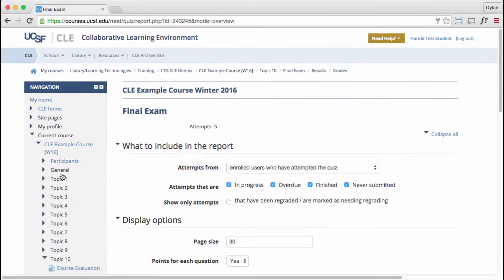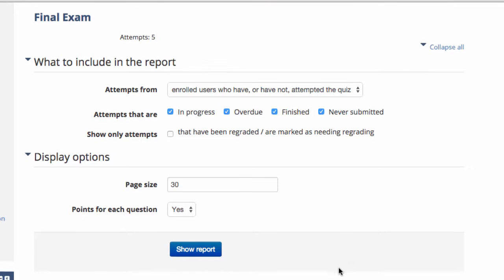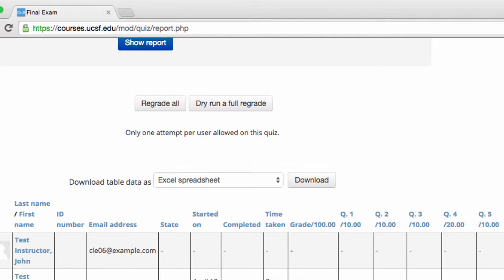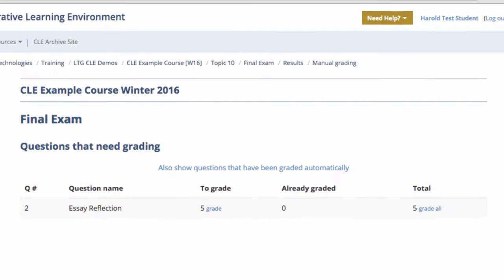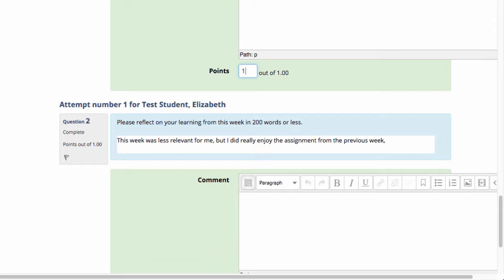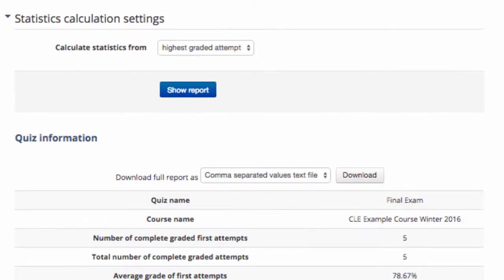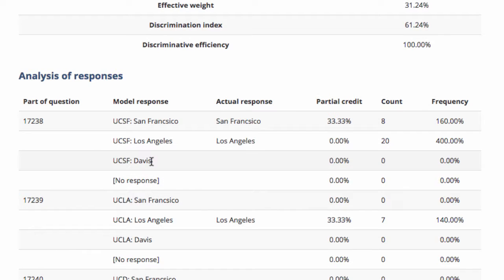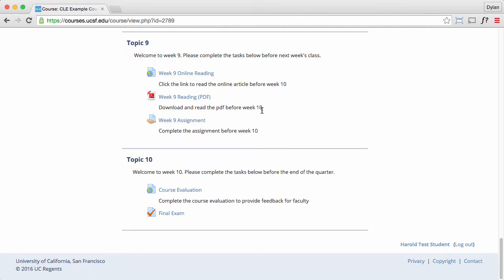Grade a Quiz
In this video, we are going to grade a CLE Quiz, or the final exam in our course.